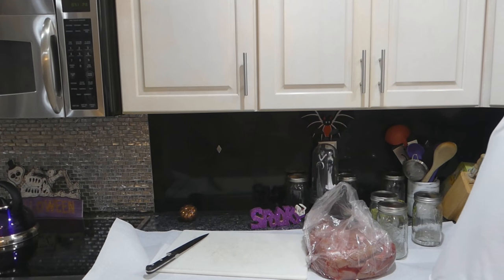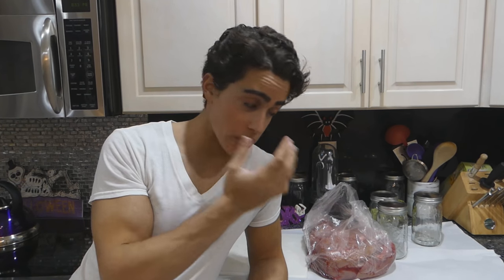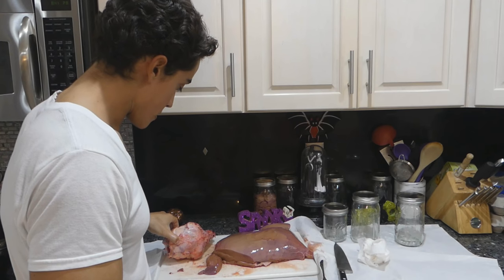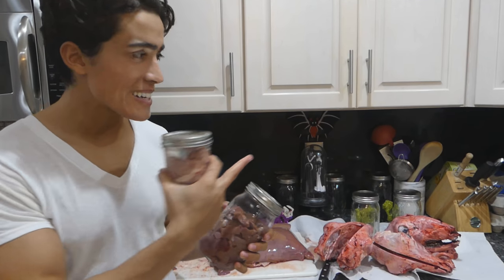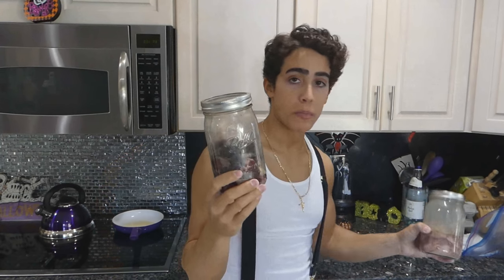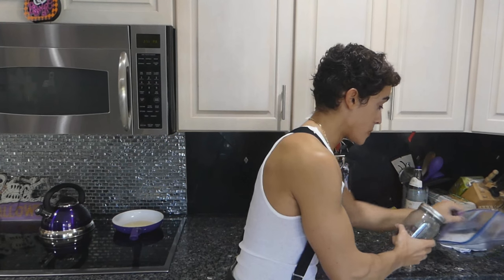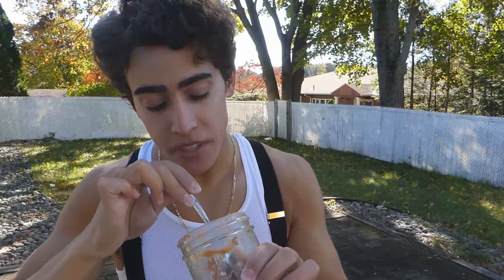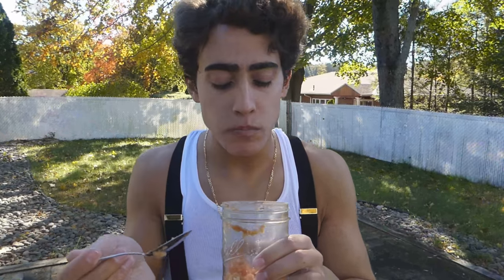ROTTEN MEAT is HEALTHY!? High Meat